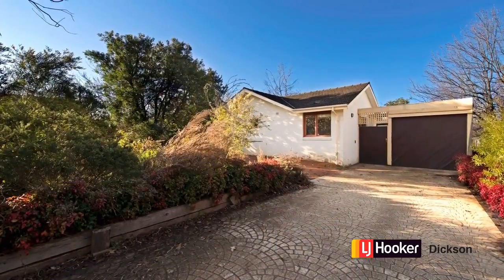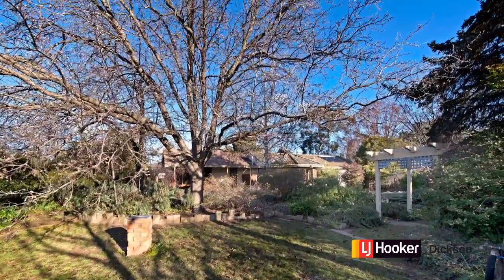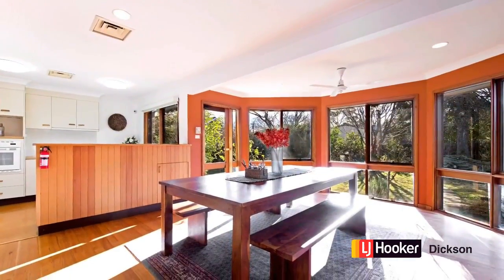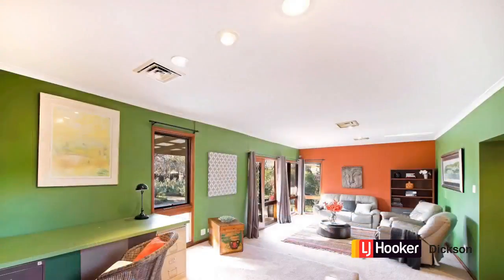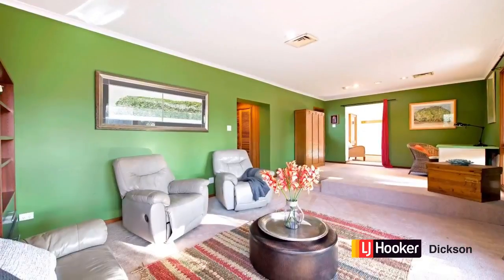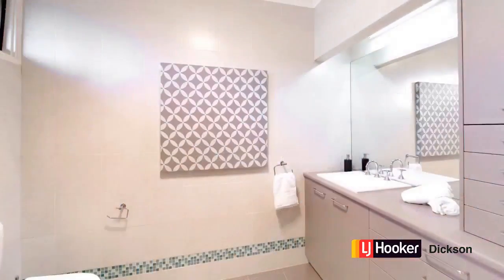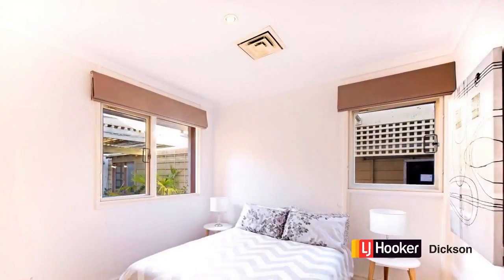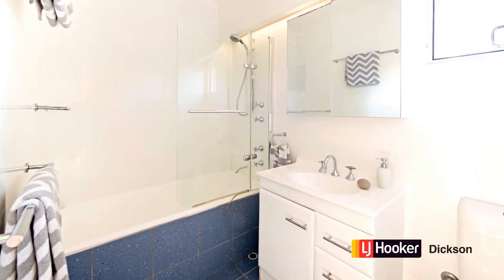12 Hardman Street, O'Connor - Stephen Bunday